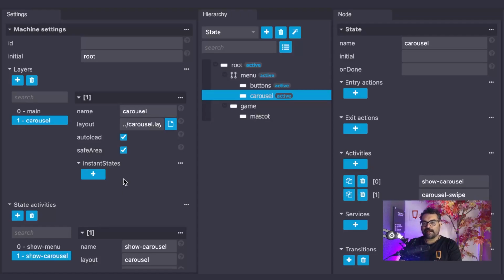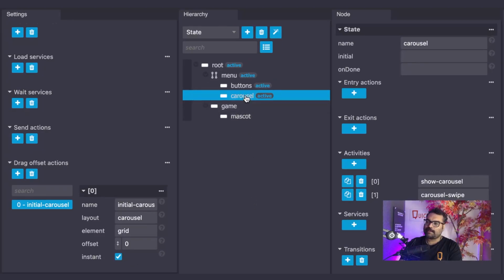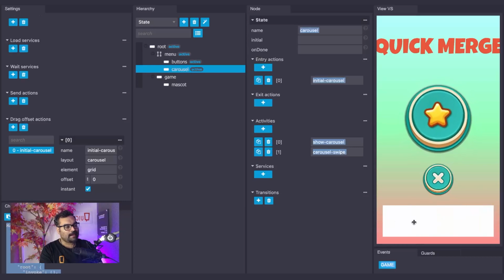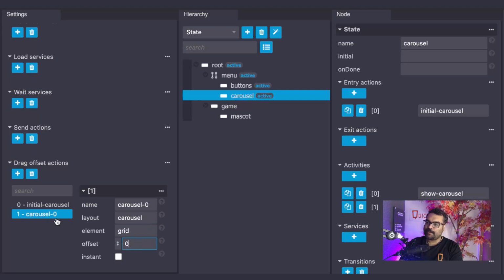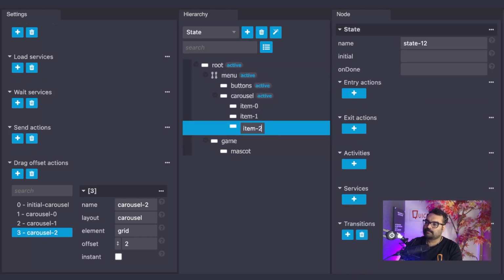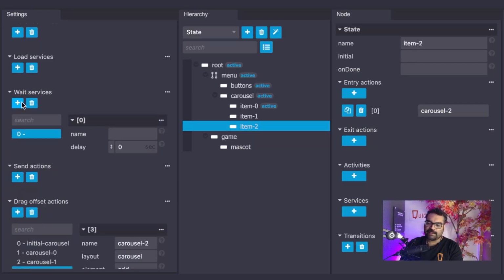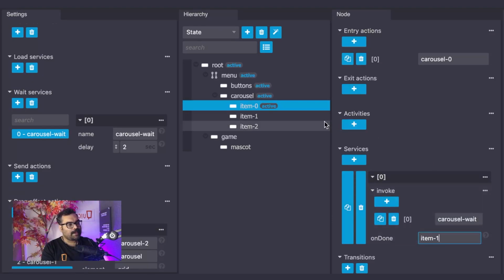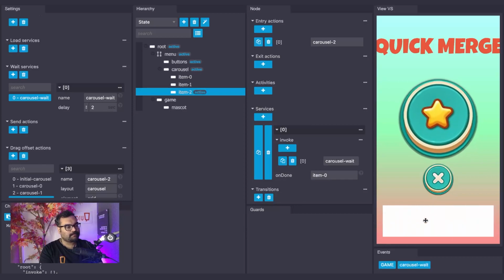Machine Editor Tutorial: Drag Offset Actions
Drag offset actions allow us to set specific steps for our UI drag trigger when entering or exiting a machine state. This can be very useful when creating automated features, such as a rotating carousel or swiping across multiple elements.